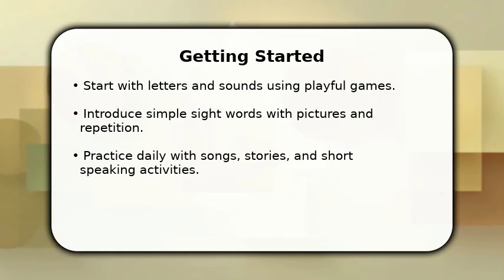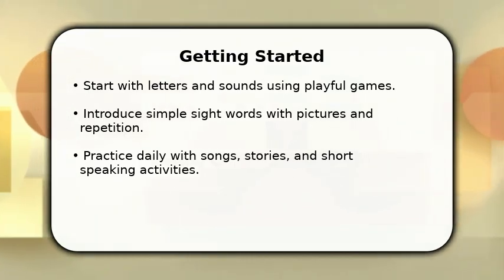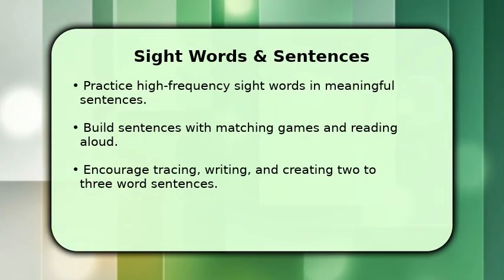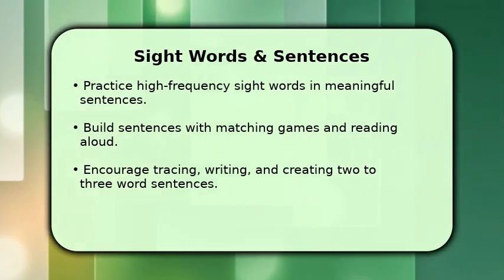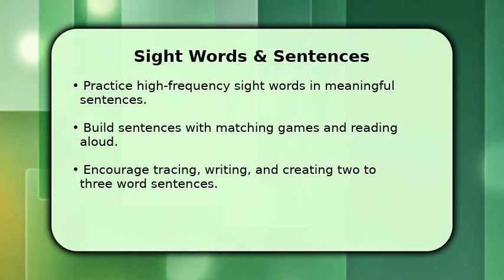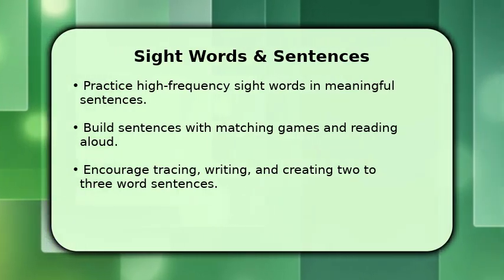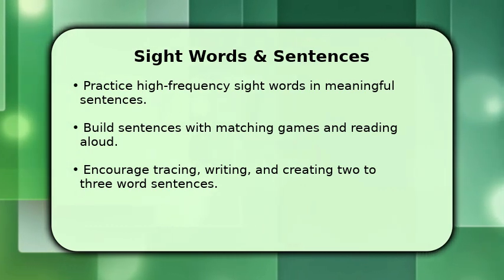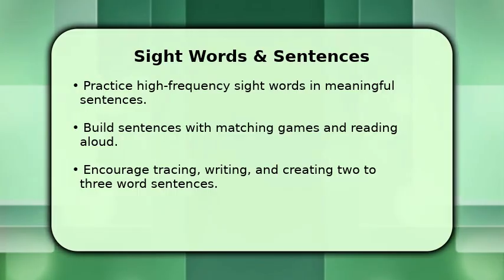How to Learn English for UKG Students (Updated)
How to Learn English for UKG Students (Updated) | 🚗 Life’s too short for a stinky car — grab Little Trees Black Ice ▸

We'll start with some simple tips and tricks to help you get started, such as learning the alphabet and basic vocabulary. Then, we'll move on to more advanced topics like grammar and sentence structure. By the end of this video, you'll be well on your way to becoming a confident English speaker.

English for UKG students, how to learn English, UKG English lessons, English language learning, young learners English, improve English skills, English vocabulary building, grammar and sentence structure, English language exercises